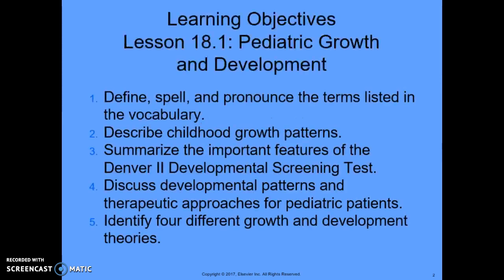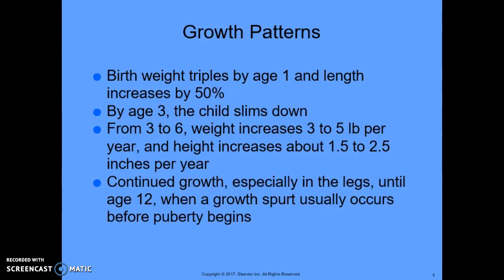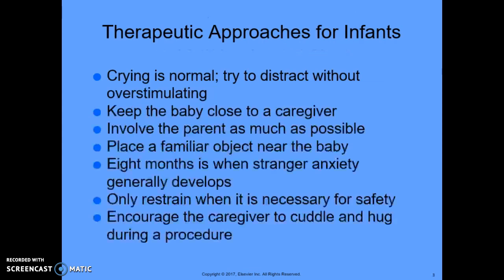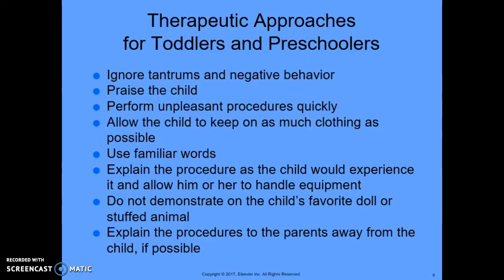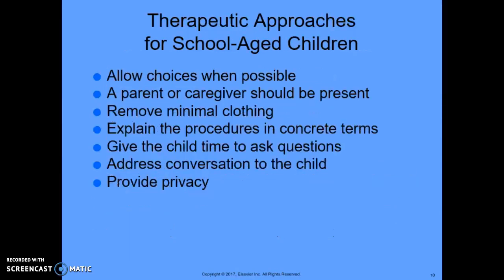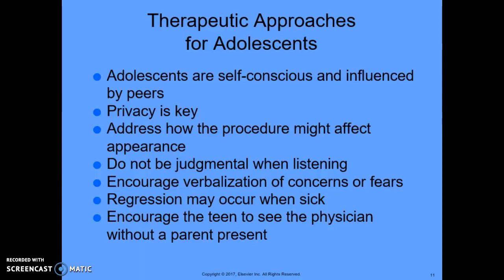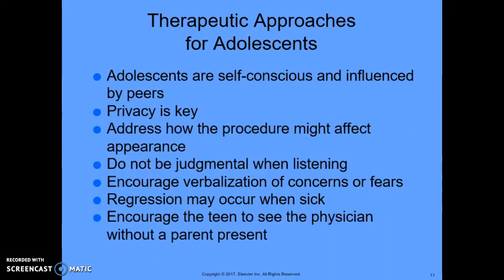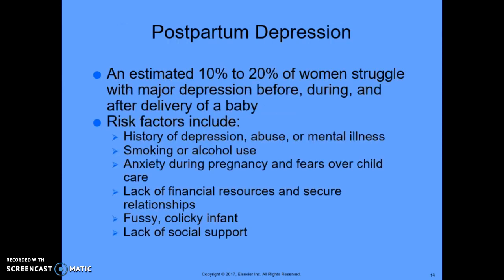ALH 4 Chapter 28 Lecture Part I for 14th Ed